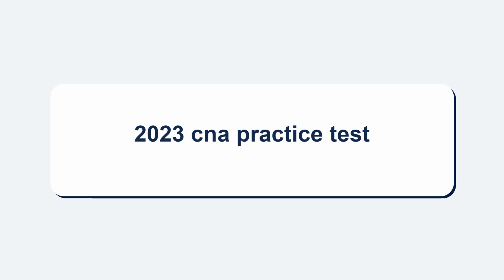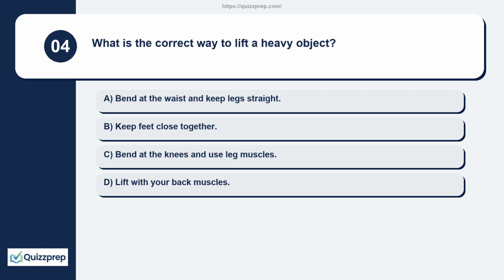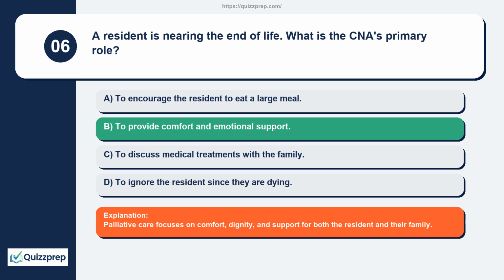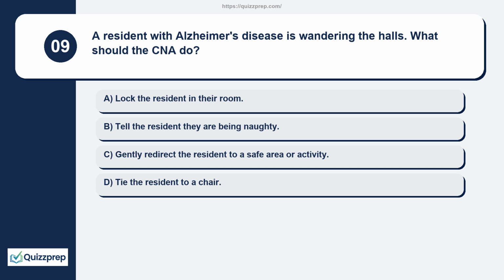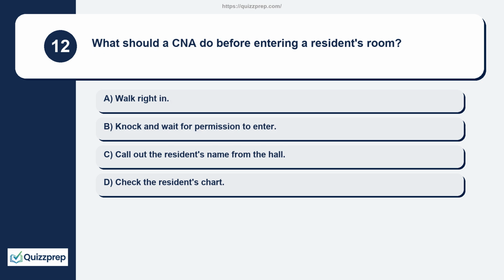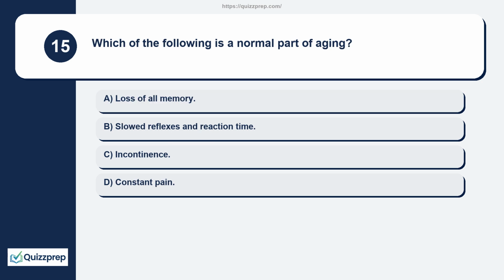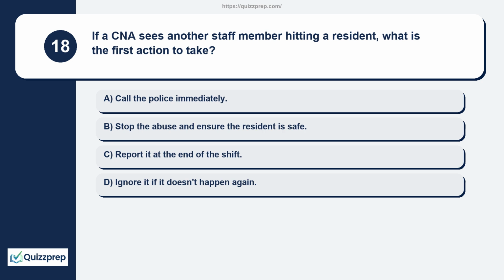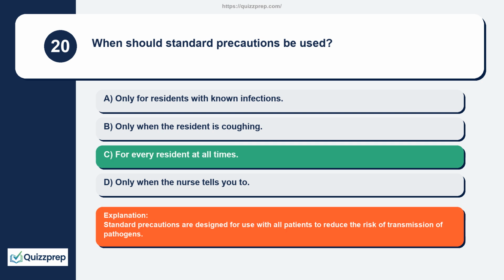2026 CNA Practice Test Questions and Answers Complete Certified Nursing Assistant Exam Prep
2026 CNA Practice Test Questions and Answers Complete Certified Nursing Assistant Exam Prep

Passing the 2026 CNA exam requires more than just basic knowledge. It requires a deep understanding of patient safety, infection control, and communication skills that state boards are looking for this year. This comprehensive practice test is designed to mirror the actual certification exam you will face in 2026. Whether you are nervous about the written portion or the clinical skills evaluation, these questions will help you identify your weak spots before they cost you your certification. The healthcare landscape is evolving rapidly, and the 2026 standards for nursing assistants reflect a higher demand for accuracy and empathy. We have updated all content to align with the current testing year, ensuring that you are not studying outdated material. Every question included in this session has been verified against the latest state-approved curriculum for certified nursing assistants. We also provide these services, resources, and help to ensure you pass your exam with confidence and start your career in healthcare immediately. Inside this video, we cover the role of the nursing assistant in the healthcare team, promotion of safety and rights of the resident, and standard precautions and infection control protocols. We dive into basic nursing skills including vital signs and measurements, personal care skills, and activities of daily living. If you are struggling with specific chapters like medical terminology or legal and ethical issues, pay close attention to the rationales provided for each answer. Understanding why an answer is correct is just as important as knowing the answer itself. This is the key to passing the CNA exam in 2026 on your very first try. Many students find the clinical skills portion the most stressful part of the process. While this video focuses on the knowledge-based exam, the logic applied here directly translates to your performance during the hands-on evaluation. Consistency is the foundation of success. We recommend watching this through multiple times until you are scoring 100 percent without hesitation. Don't let exam anxiety hold you back from your goals. The demand for qualified nursing assistants in 2026 is at an all-time high, and your certification is the gateway to a stable and rewarding career. Join the thousands of successful students who have used our materials to ace their boards and move into the professional nursing field. Make sure to save this video to your study playlist so you can come back to it whenever you have a few minutes to spare. Sharing this with your classmates or study group is a great way to ensure everyone is on the same page and ready for test day. Infection control is a major pillar of the 2026 CNA exam. You must know the difference between standard precautions and transmission-based precautions. Handwashing remains the single most important skill to prevent the spread of pathogens, and you will likely see multiple questions regarding the specific steps and duration of proper hand hygiene. Additionally, the use of Personal Protective Equipment or PPE is a high-priority topic. Knowing the correct sequence for donning and doffing PPE is essential for both the written and skills portions of the 2026 exam. Patient safety and emergency procedures are also heavily weighted. This includes fire safety protocols like RACE and PASS, as well as how to handle residents who have fallen or are experiencing a medical emergency like a seizure or choking. Understanding the limits of your scope of practice as a CNA is vital. You should never perform tasks that you have not been trained for or that fall outside your legal authorization. Communication and interpersonal skills are the soft skills that make a great nursing assistant. The exam will test your ability to interact with residents who have hearing or vision impairments, those who are grieving, and those who may be agitated. Using therapeutic communication techniques and showing respect for resident dignity are concepts that appear frequently in the 2026 questions. Vital signs are another area where students often struggle. You must be comfortable with the normal ranges for blood pressure, pulse, respiration, and temperature for adults. In 2026, many states have added more complex scenarios involving the recording and reporting of these values. Accuracy is paramount. A small error in measurement can have significant consequences for resident care, which is why the exam focuses so heavily on this skill. Nutritional needs and hydration are critical for resident health. You will be tested on how to assist with feeding, how to monitor intake a